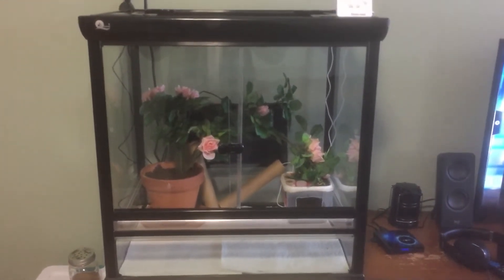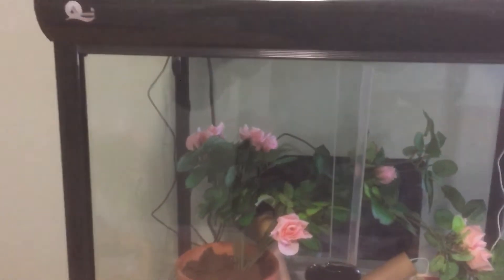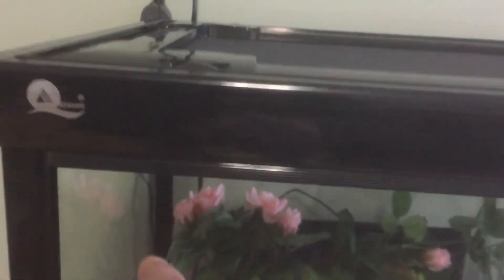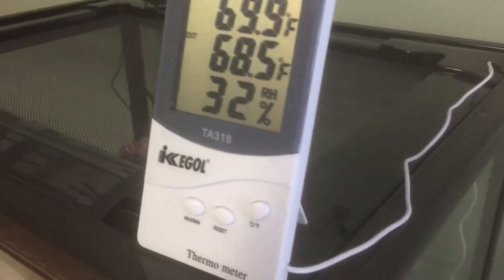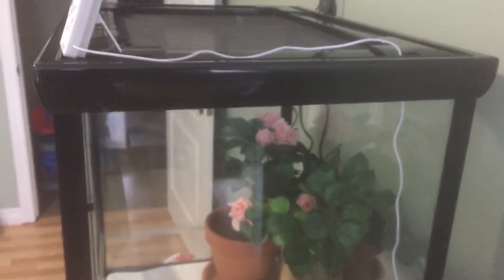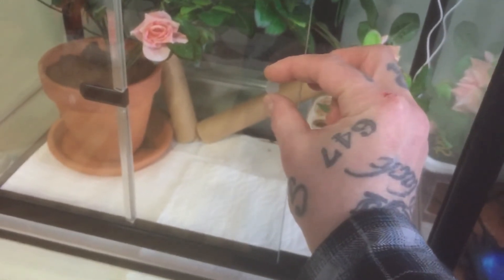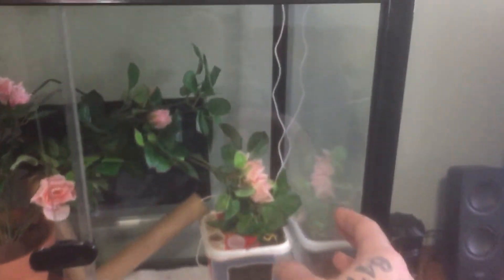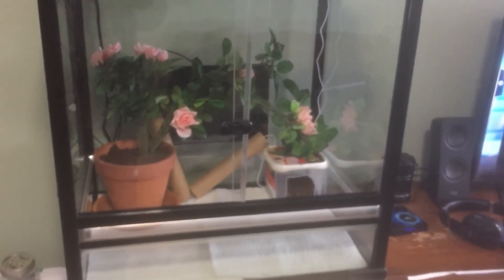Atasuki Terrarium Review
I’m reviewing the (All Glass Door Knock Down Build Terrarium) from Atasuki.